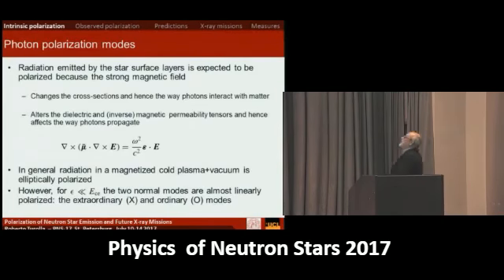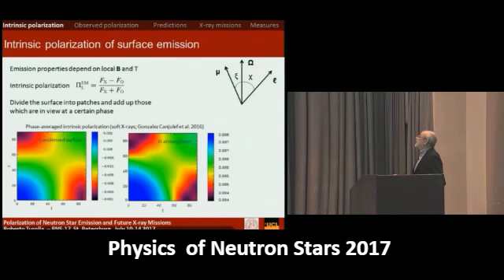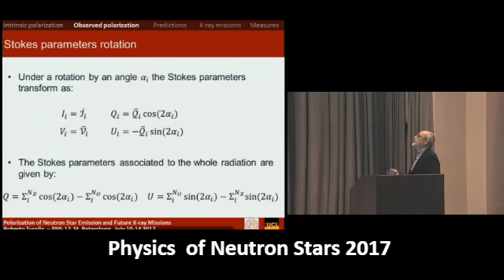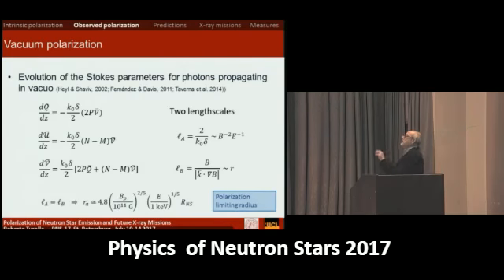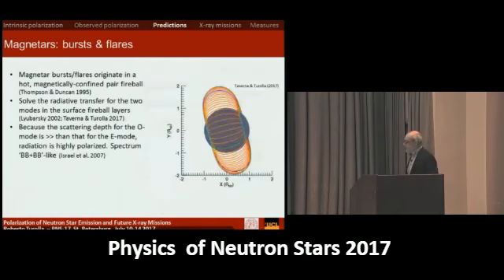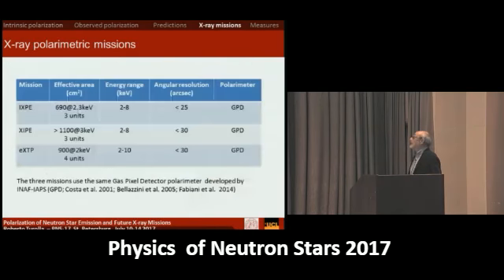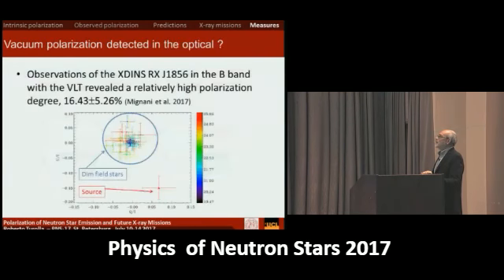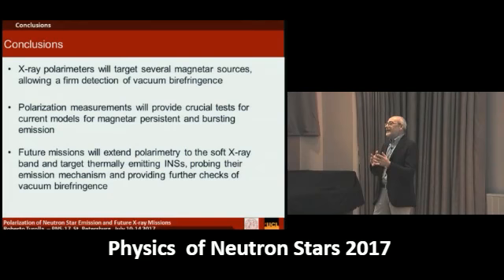R Turolla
Polarization of neutron star emission in future missions